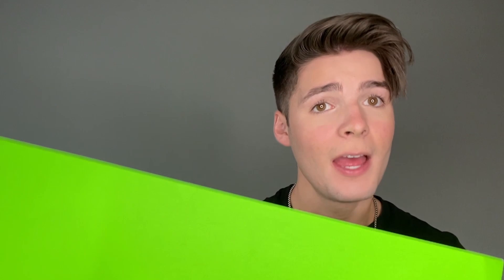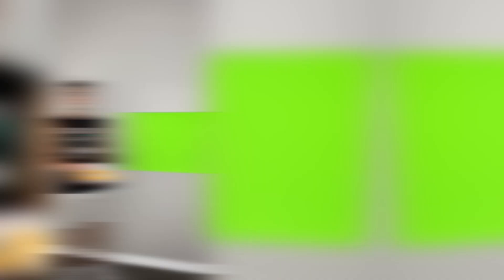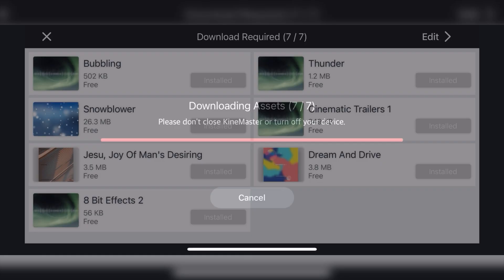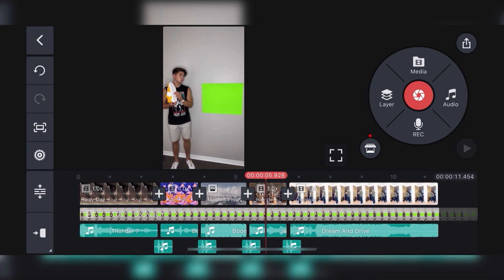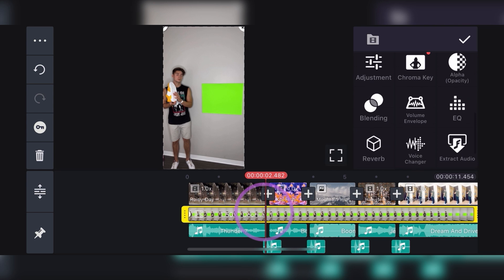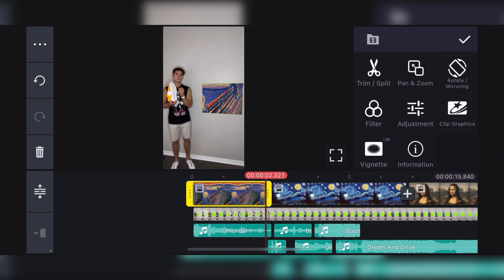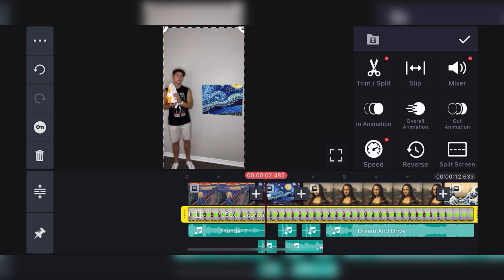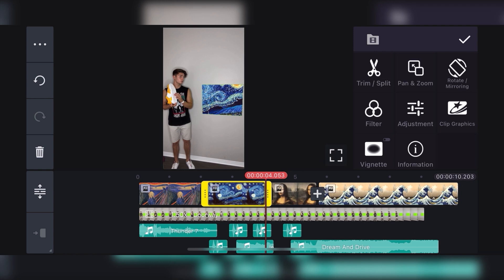Green screen Paintings with Jack Jerry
Wanna redecorate your place the easy way? Just add KineMaster! Learn how to create amazing green screen art effects in minutes with JackJerry!

You can use everything KineMaster has to offer (even free users!) including tons of additional media, stickers, music, and special effects to transform your shorts into something truly magical!

KineMaster Background Music:
Cool and Spicy
7 Dance
Waves in your Mind

Every KineMaster asset can be used worry-free in your YouTube videos, even if they're monetized. Try it now!